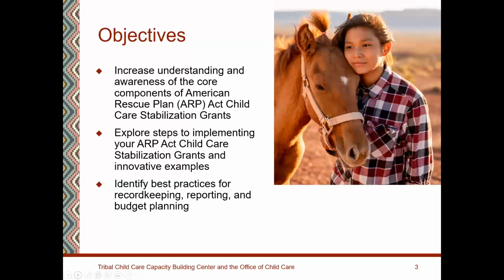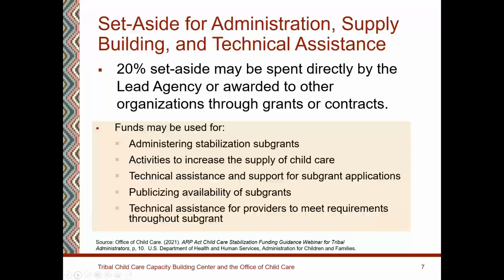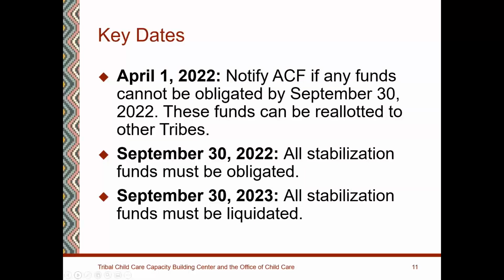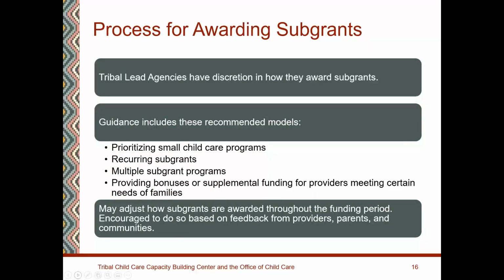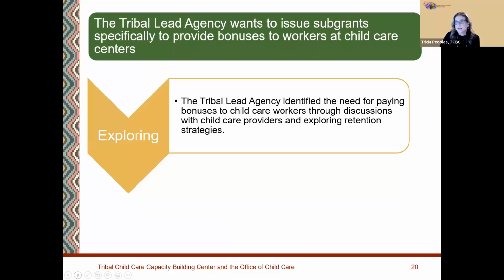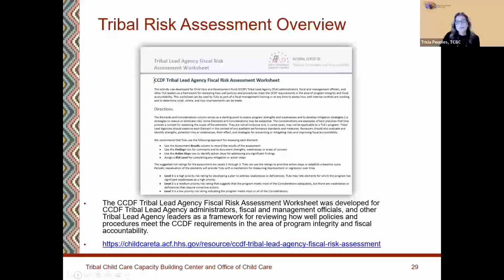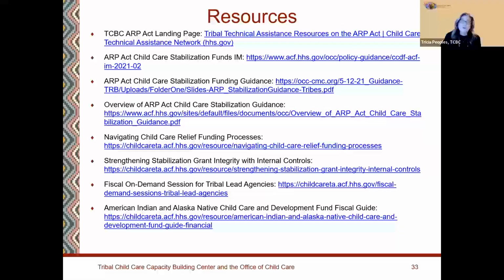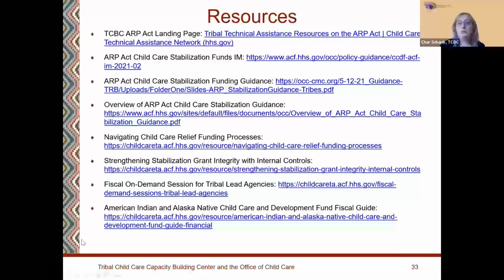how to administer your arp act stabilization funds 1080p